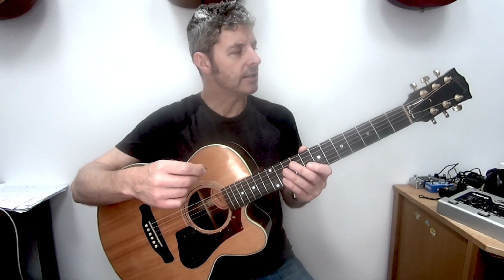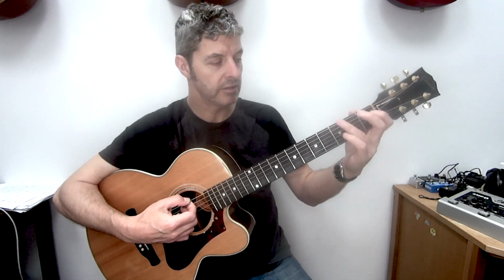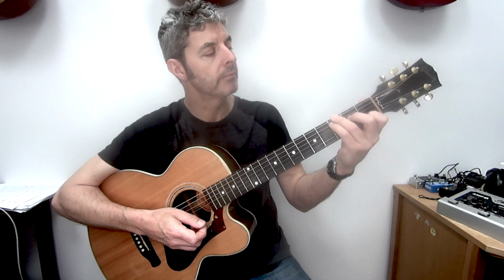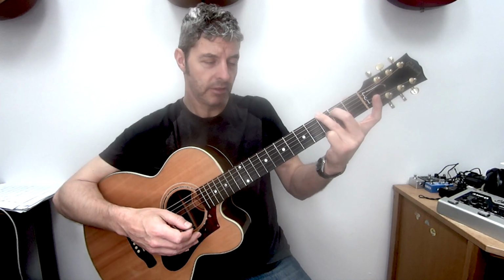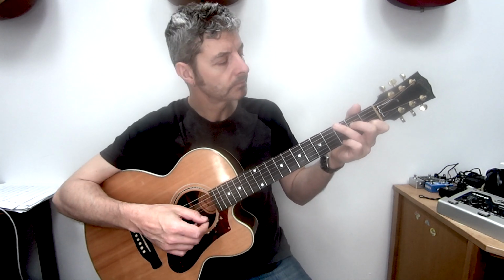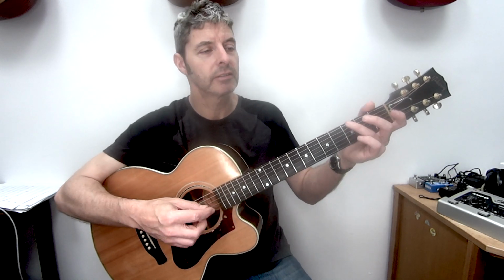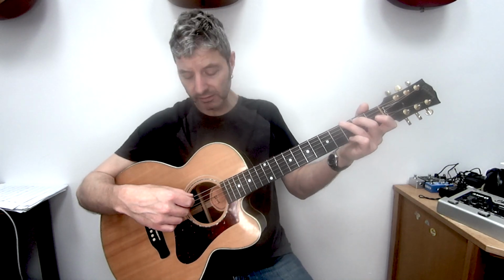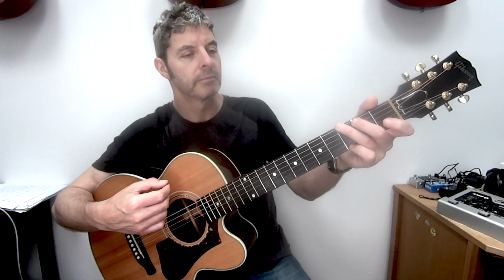Girl From The North Country: Bob Dylan / J. Cash GUITAR LESSON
Tutorial on GIRL FROM THE NORTH COUNTRY by Bob Dylan. This lesson is on the version Dylan did with Johnny Cash (look out for a later lesson I'm planning on the original studio version).

Photo Credit: Alamy